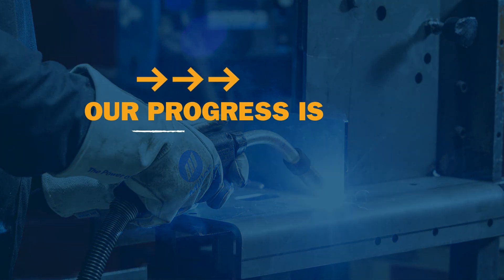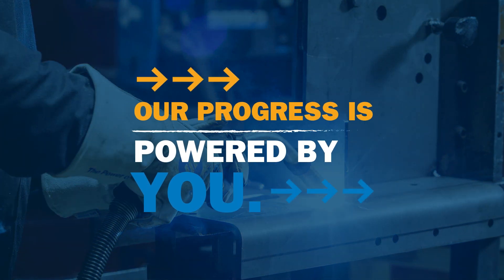Deltaweld Systems: More Than 40 Years of Progress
For more than 40 years, Deltaweld® systems have delivered multiple benefits to meet the needs of welders in manufacturing operations.

Watch Miller team members explain how they learn about users’ needs and develop solutions with Deltaweld systems. They’ll tell the story of how Deltaweld machines solve customer challenges by being easy to use, minimizing spatter and delivering a forgiving arc to produce high-quality welds. They’ll explain why the people who use Miller® products make our technological innovations possible. It’s a story of progress, powered by you.

To learn how to enter for a chance to win a Deltaweld 350 system,